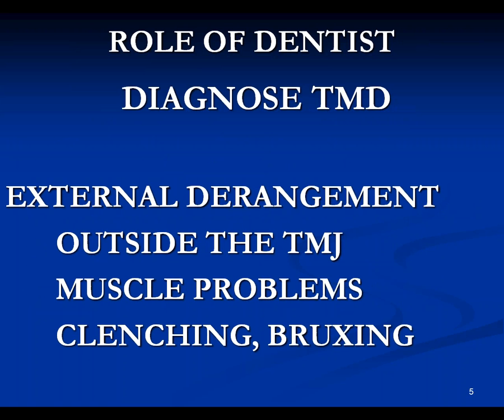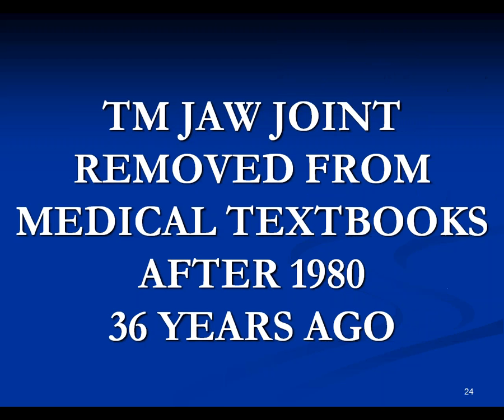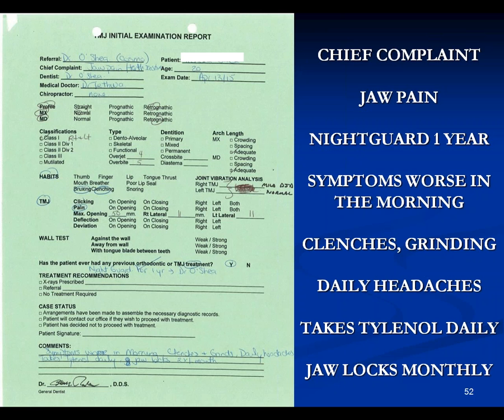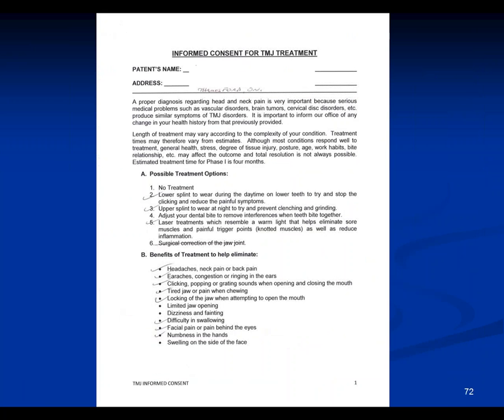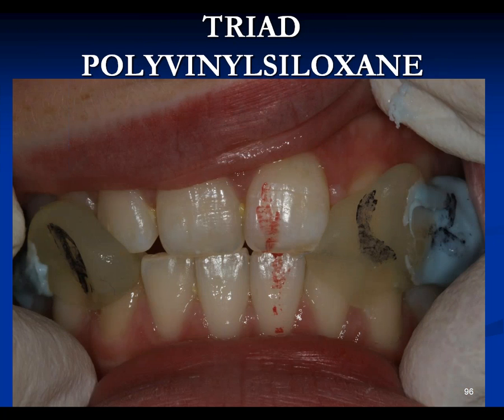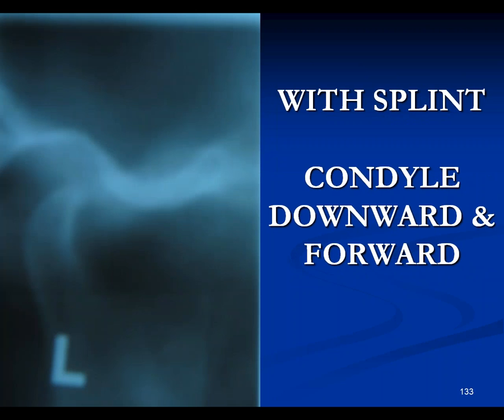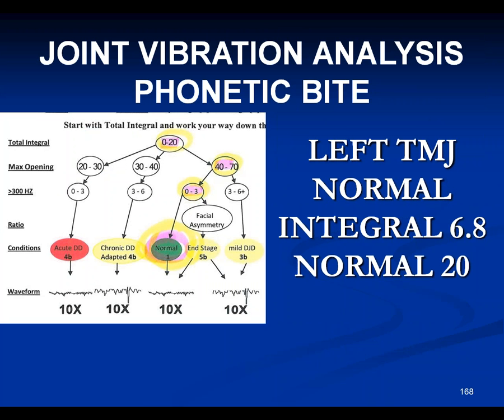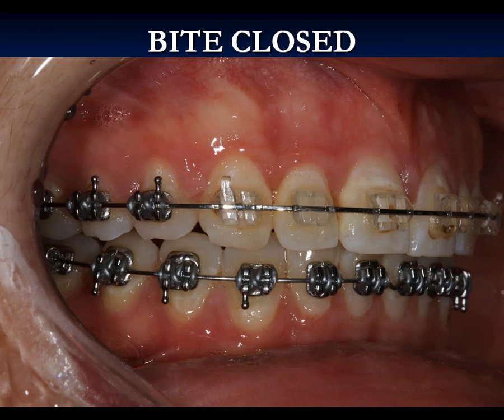Introduction to Diagnosis and Treatment of TM Dysfunction